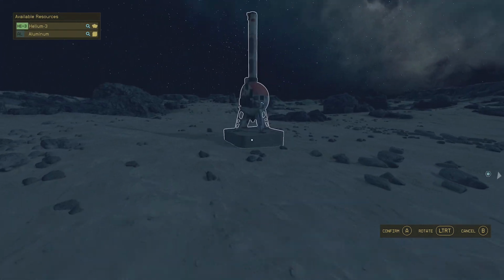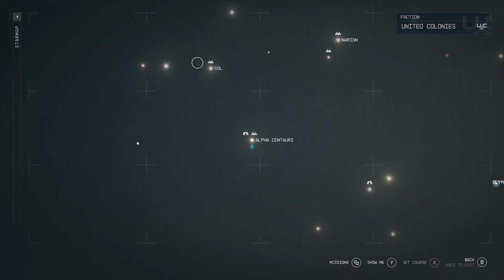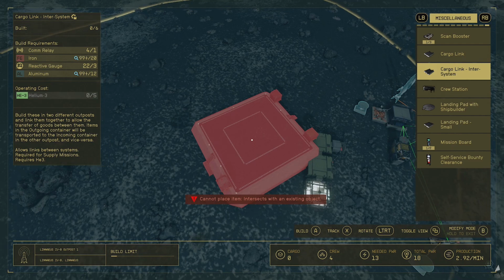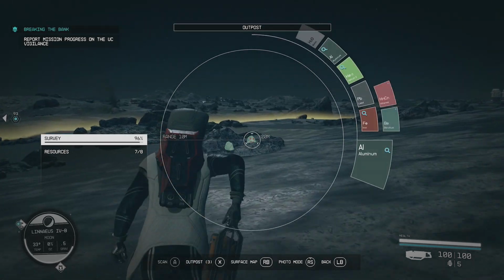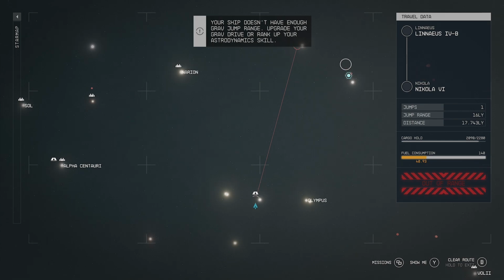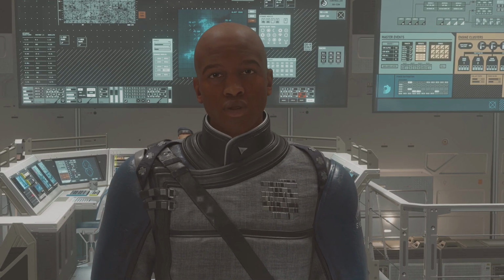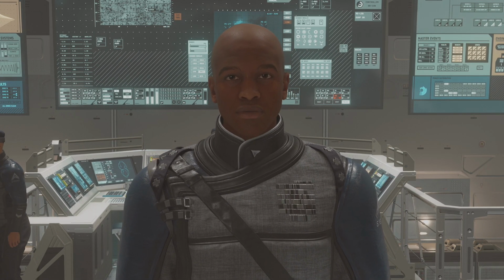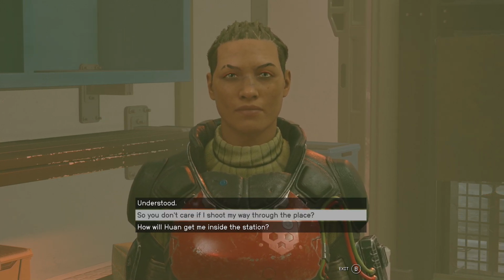Starfield | Playthrough | Part 49 - Some Outpost Building